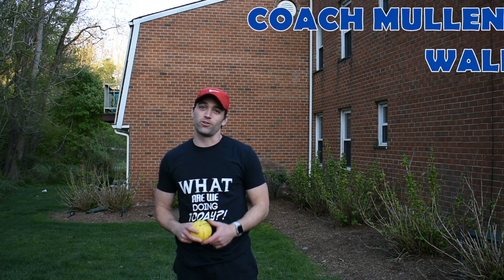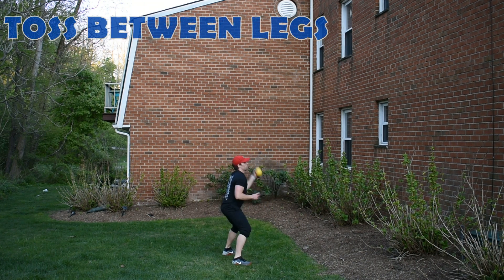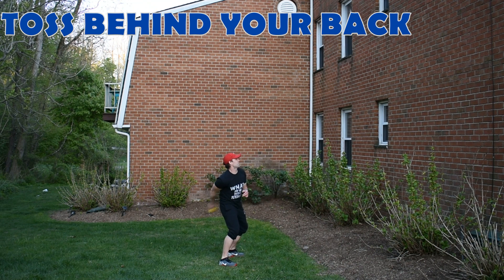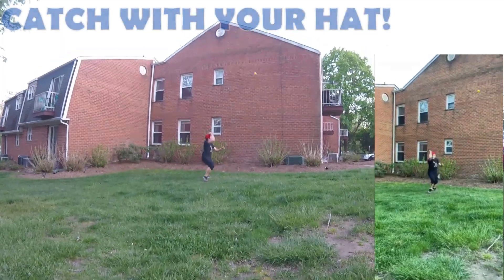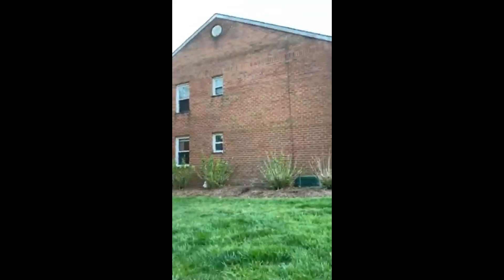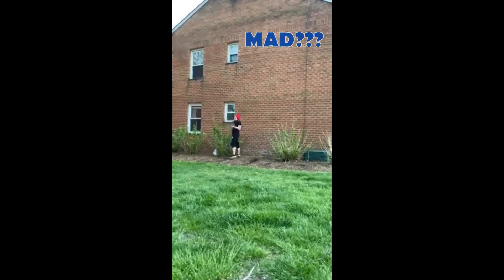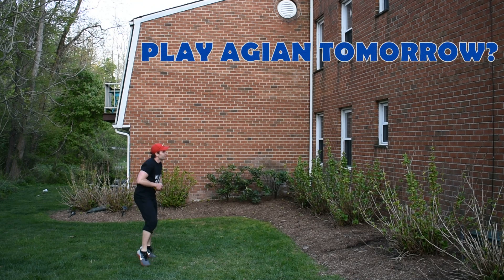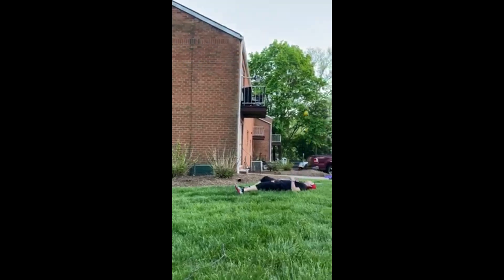QUARANTINE WALL BALL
TRY OUT THESE COOL SKILLS.  YOU ONLY NEED A BALL AND A WALL!